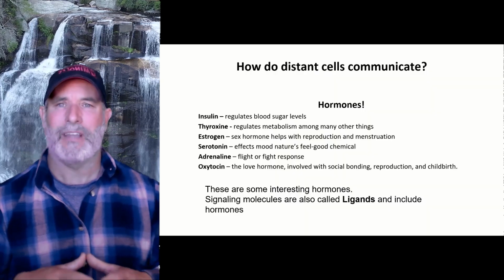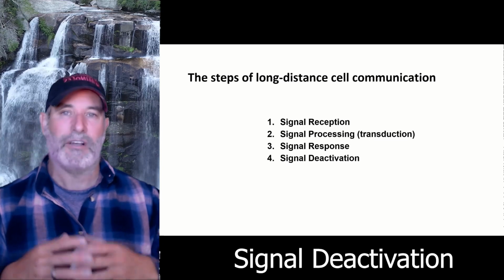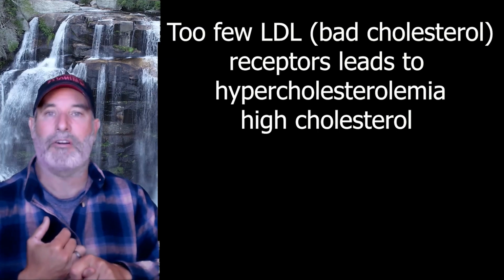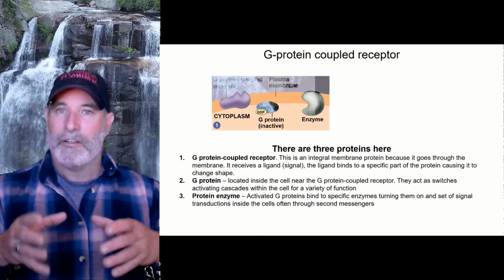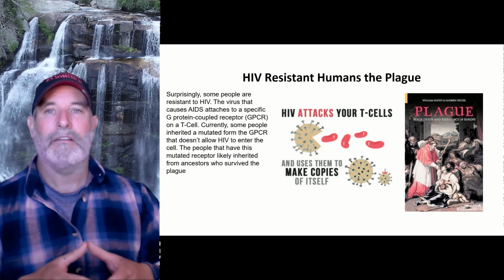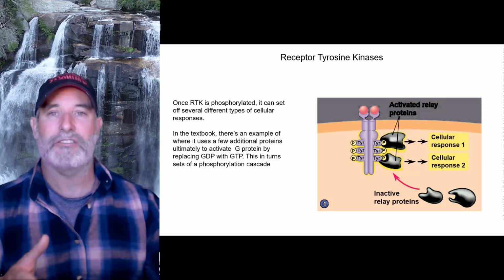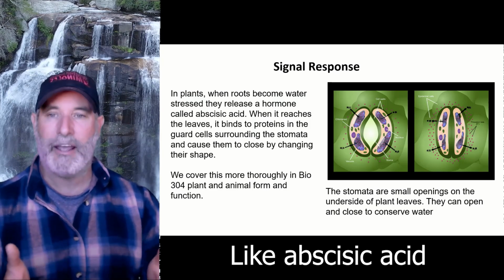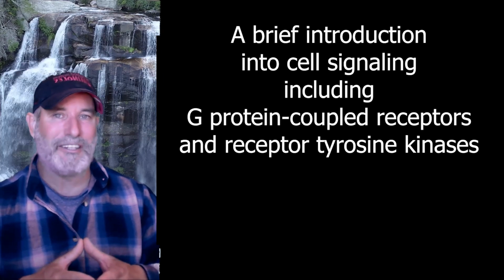Long distance cell communication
Part 3 cell communication. This video focuses on the how cells use G protein-coupled receptors (GPCRs) and receptor tyrosine kinases (RTKs) to receive signaling molecules. This video was made for first year biology majors.